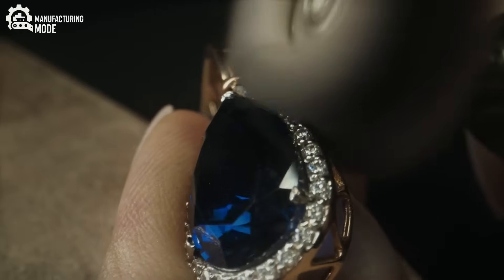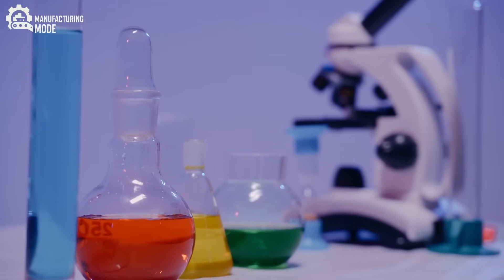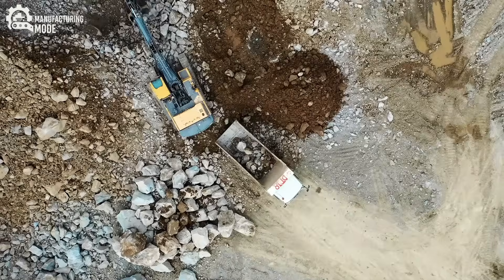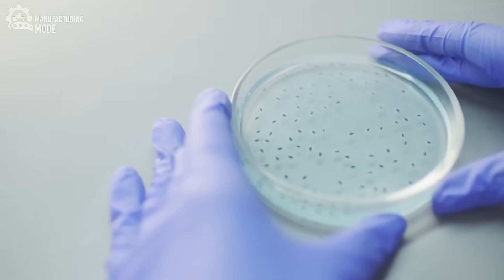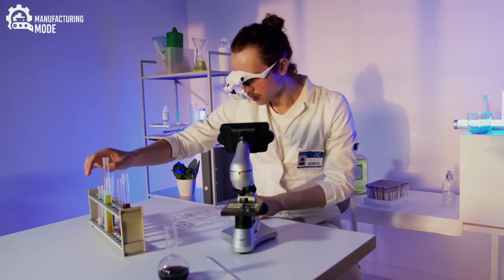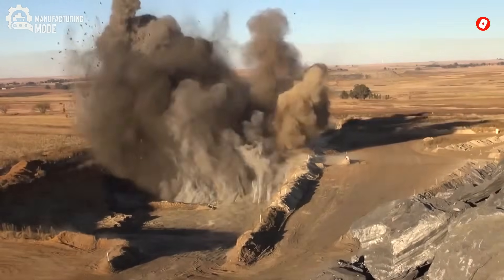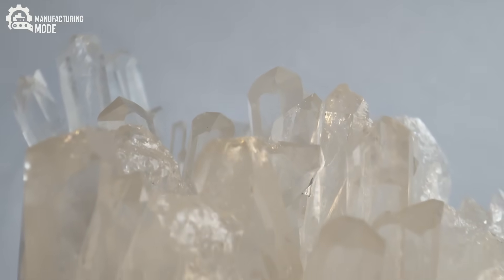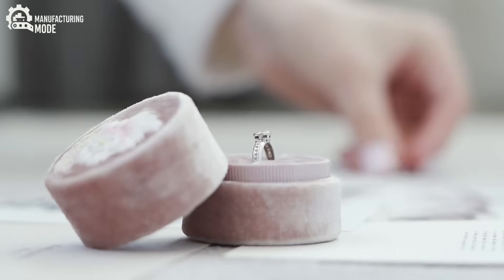HOW Are Diamonds Made? Real VS Lab SECRETS Revealed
This Diamond Took 1 Billion Years… or Just 6 Weeks. Can YOU Tell the Difference?

Have you ever wondered how diamonds are REALLY made? Is it nature’s ancient secret buried beneath the Earth... or the product of cutting-edge lab technology? In this eye-opening video, Manufacturing Mode takes you inside the mysterious worlds of both natural and lab-grown diamond creation.

We explore how diamonds form deep within the Earth's crust under extreme heat and pressure over billions of years, and then reveal the astonishing, futuristic process of lab-grown diamonds—created in just weeks using plasma, lasers, and advanced reactors.

But there’s more: can YOU tell the difference between a real diamond and a lab-grown one? Most can’t. And yet, this invisible war between tradition and technology is shaking the billion-dollar diamond industry.

From atomic-level barcodes to quantum testing, from the ethics of mining to the beauty of machine-crafted gems—this video isn’t just informative, it’s emotional, dramatic, and deeply suspenseful.

🎥 Watch until the end to discover why even luxury brands are now investing in diamonds born from machines—and what it means for your next ring, your wallet, and the planet.